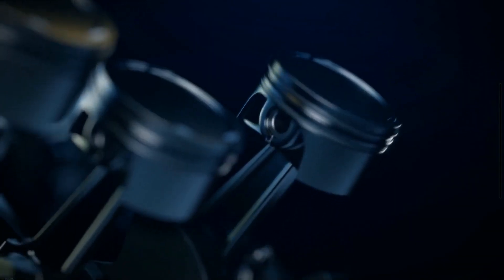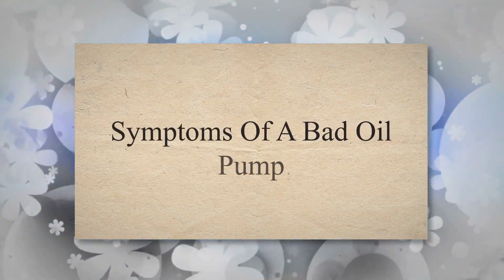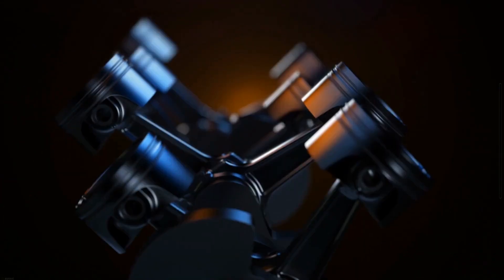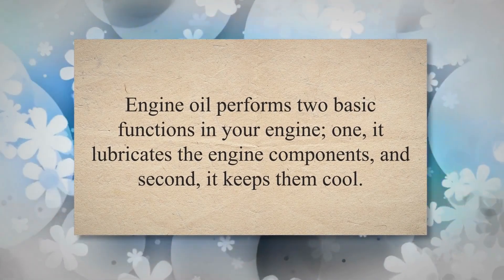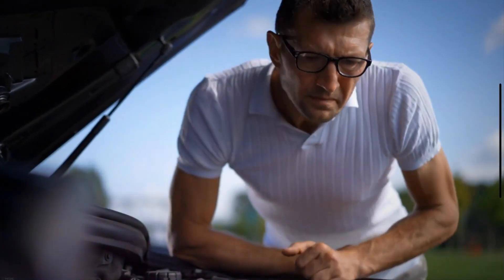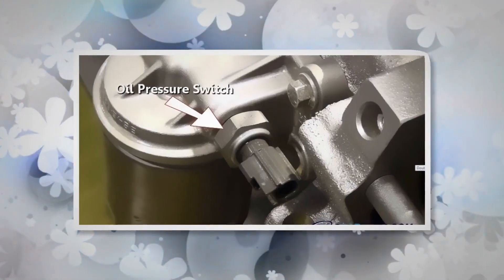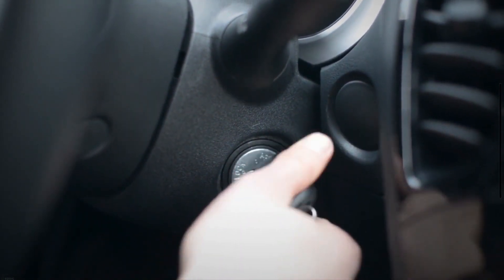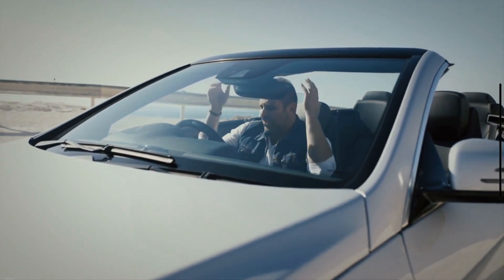TOP SYMPTOMS OF A BAD OIL PUMP - FIXES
The oil pump is one of the most important parts of your car. The main function of the oil pump is to send oil to all the moving parts of the engine while the engine is operating. The oil pump is usually located inside the engine, often in the oil pan at the bottom of the engine or near the crankshaft. An engine code you might retrieve is P0524.

Symptoms Of A Bad Oil Pump
1) Low Oil Pressure
2) Engine Overheating
3) Noisy Oil Pump
4) Vehicle Won’t Start
5) Decreased Engine Performance

--- Time Stamp --
00:00 - Introduction
00:22 - Oil Pump Location
00:41 - Symptoms of Bad Oil Pump
00:47 - Low Oil Pressure
01:28 - Engine  Overheating
02:06 - Noisy Oil Pump
02:38 - Vehicle Won't Start
03:19 - Decreased Engine Performance

Search terms and questions you might be thinking related to a bad oil pump are:
What are the symptoms of a bad oil pump?
signs of a bad oil pump
What are the symptoms of a failing oil pump?
What is the function of an oil pump?
Where is the oil pump located?
Oil pump symptoms
How does an oil pump work?
What is the purpose of an oil pump?
How to diagnose a bad oil pump?